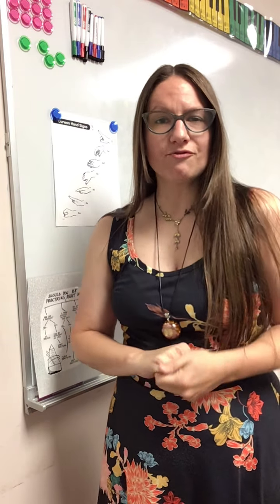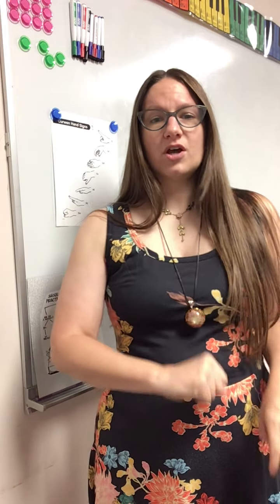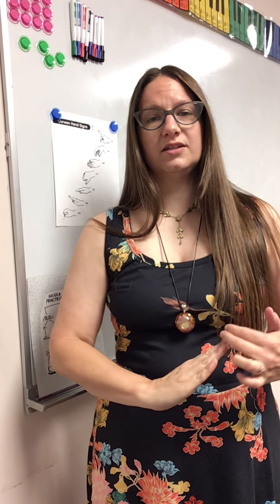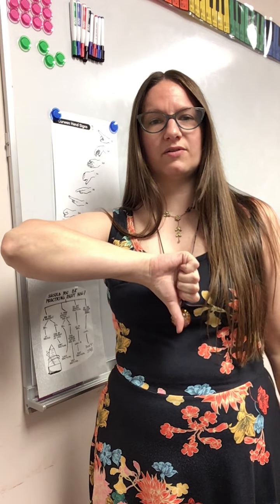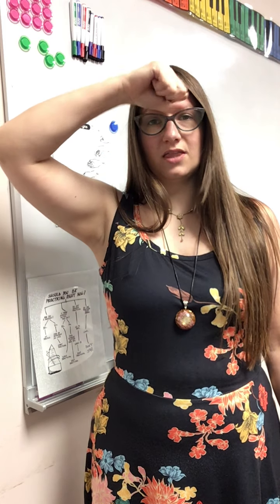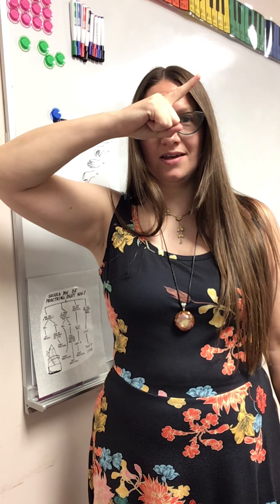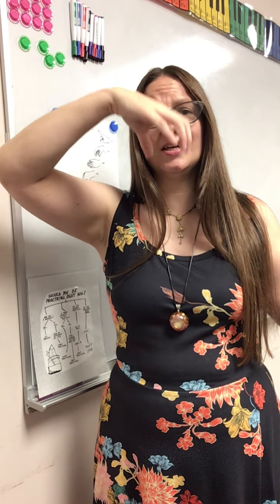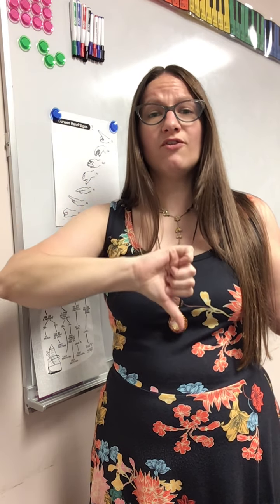Solfege Hand Signs Major Scale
This video walks you through the Solfege hand signs for a Major scale